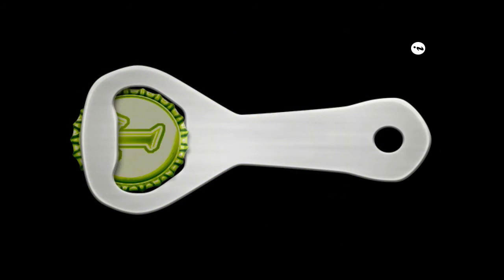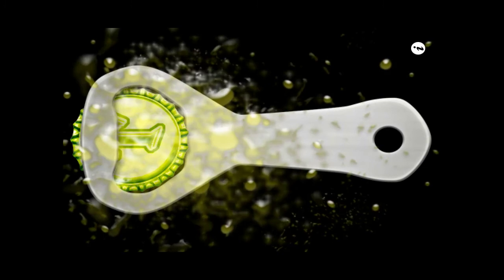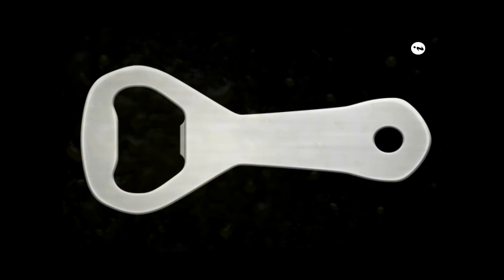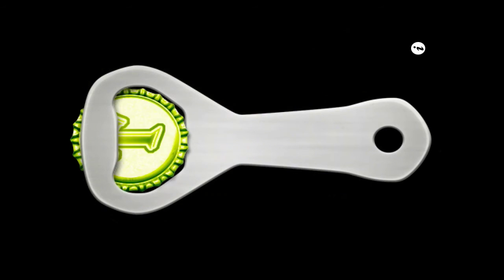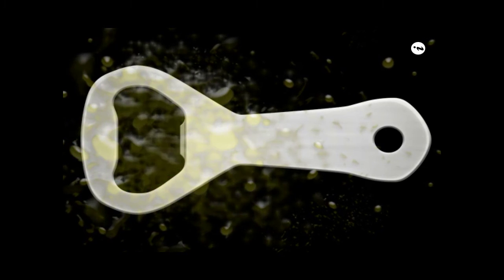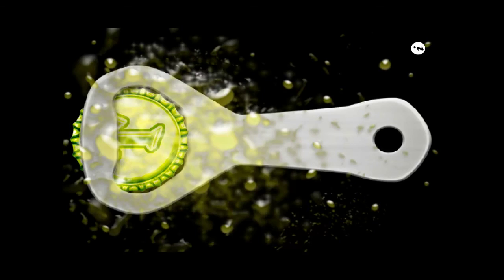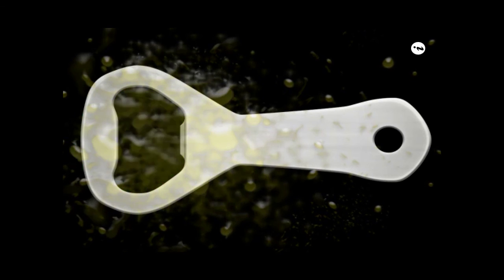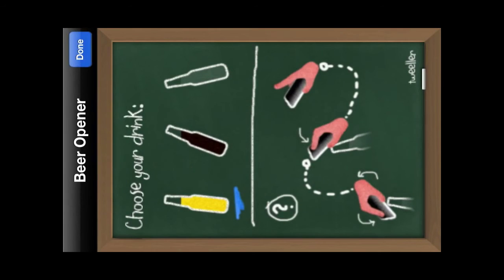CrApp of the Week | MyOpener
Welcome to CrApp of the week a show I do weekly on stupid or unnecessary ipod apps.
Avalible in the app store (itunes also)